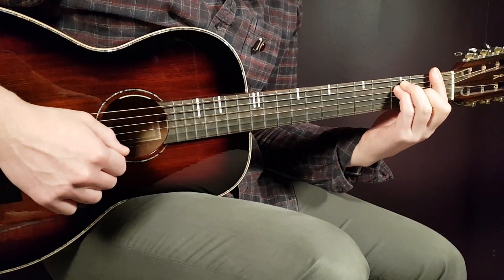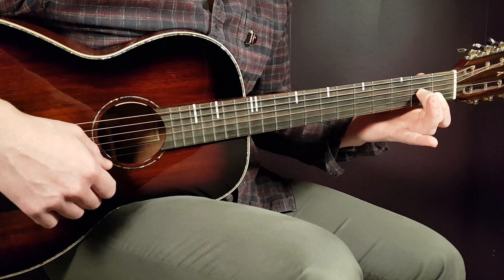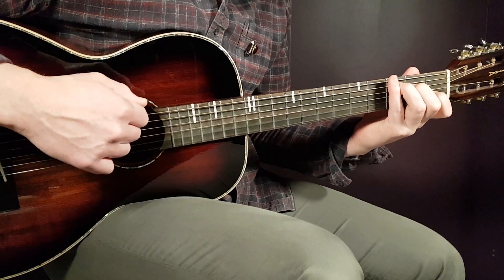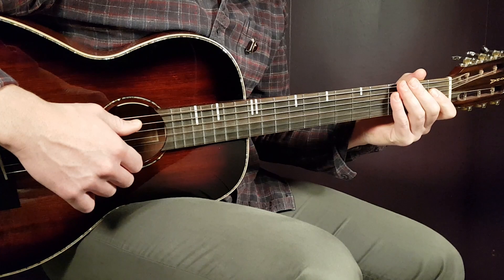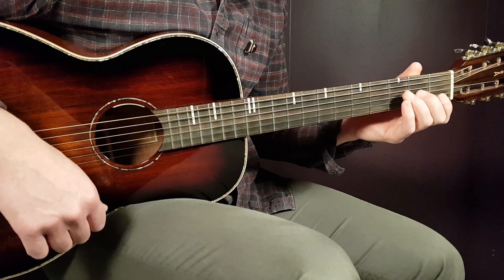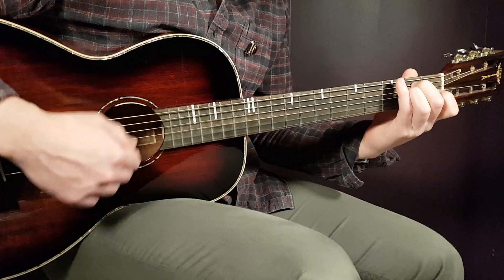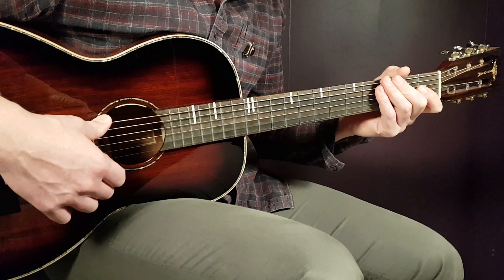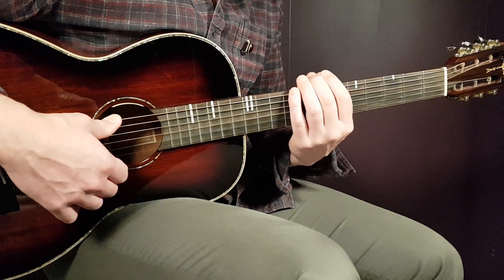How to play ODESZA ft. CLAUD - TO BE YOURS Acoustic Guitar Lesson - Tutorial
"To Be Yours" by @odesza ft. Claud
Play tuned!